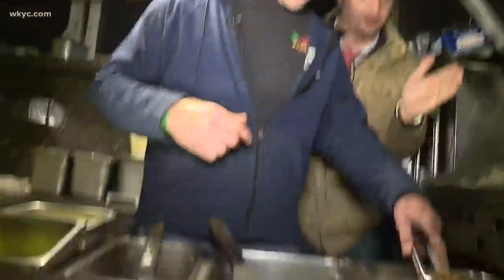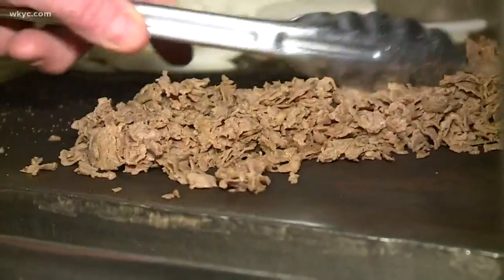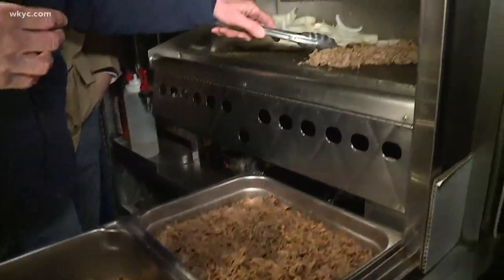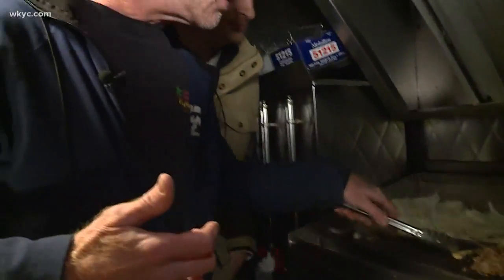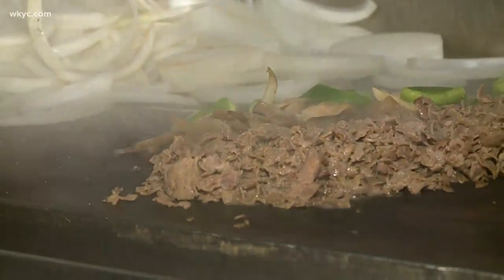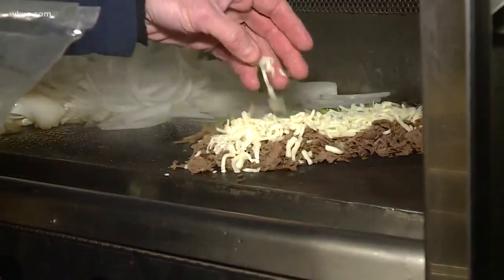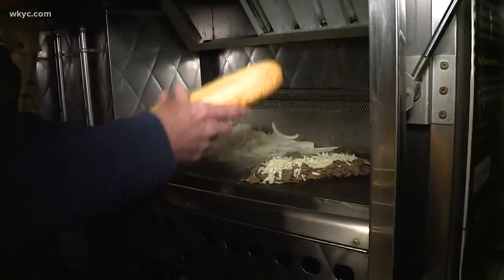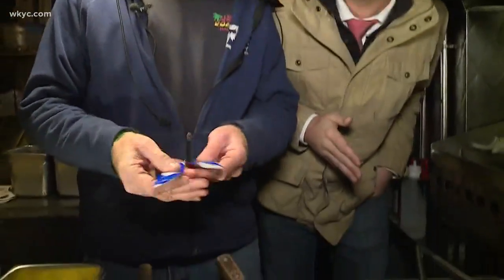Eddies Famous Cheesesteaks food truck in Akron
Oct. 12, 2018: We climb aboard the Eddies Famous Cheesesteaks food truck in Akron to see what it takes to cook up the perfect sandwich.